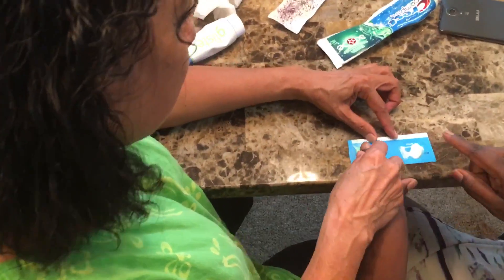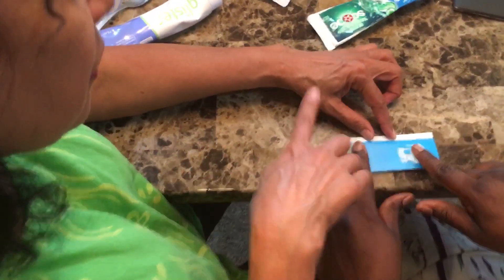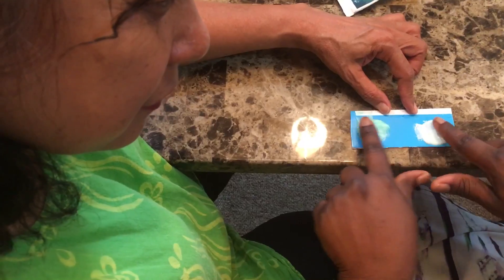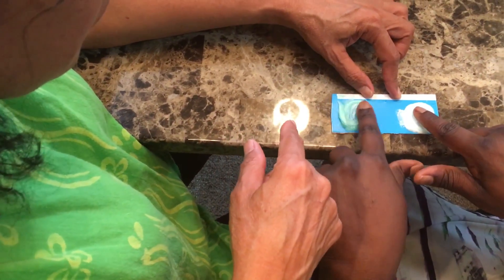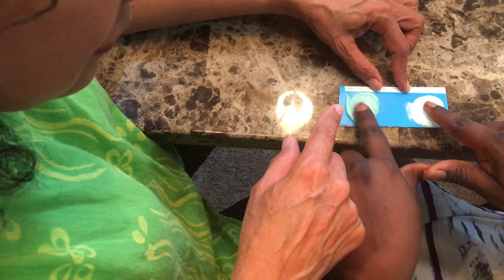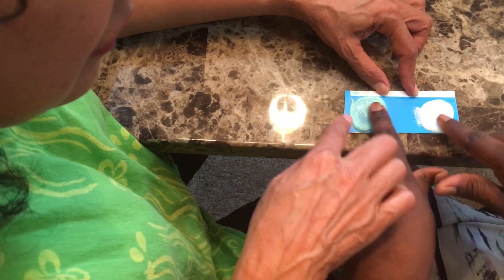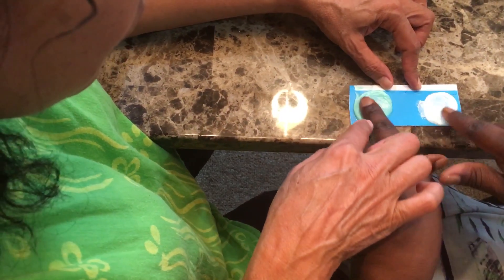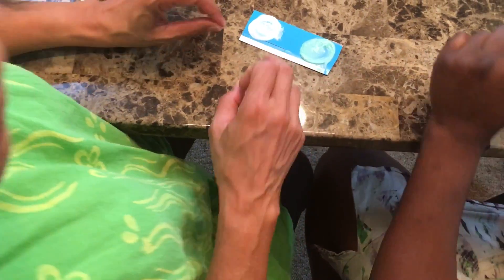A_Aug 5, 2017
General House Meetings:
Promoting Health and Better Living in our Communities……yay!

NOTE:
All thanks and credits to the original sources.